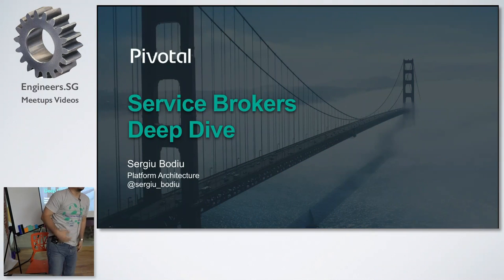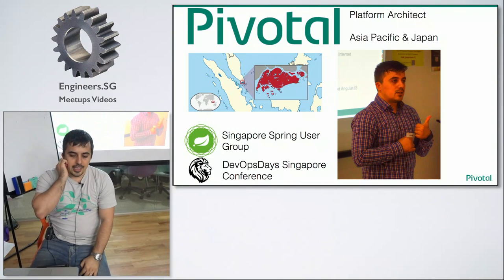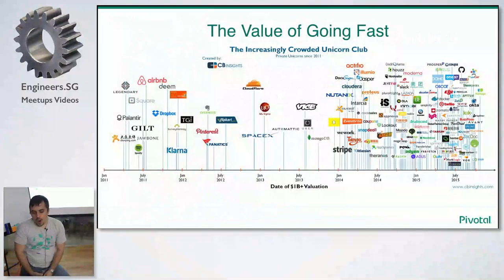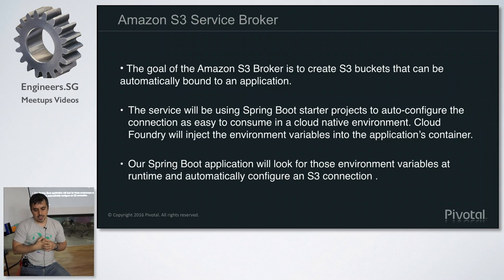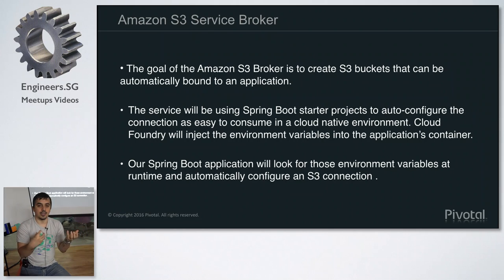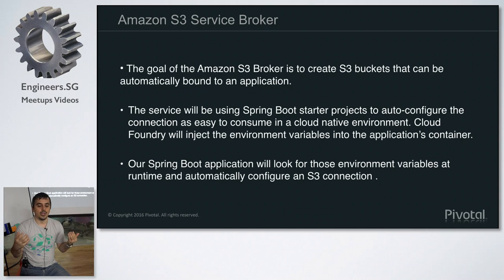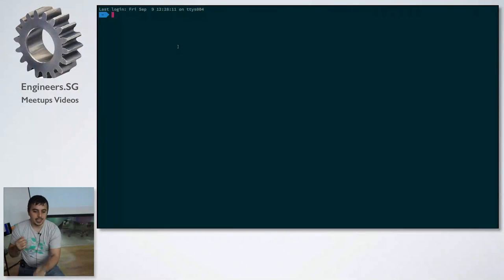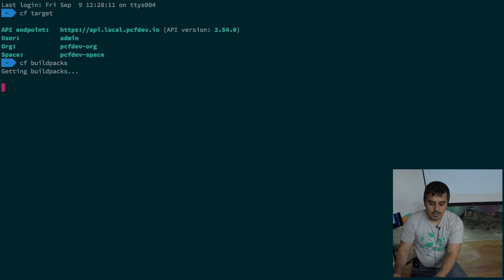Service Brokers Deep Dive - DevOps Singapore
Speaker: Sergiu Bodiu

Almost all applications depend on some external services like a database or third party components. In traditional development, we bind those components to an application using property files and store it outside the deployable, so that it can be modified whenever required without affecting the running application code.

Cloud Foundry therefore uses service brokers, through which developers can provision and bind a particular service to an application. Service brokers can be used to define the relationship between the application and services like databases. This permits loose coupling between an app and a service.

Demo:
CF Service Broker Integration - How to build an external service broker

The sample application in this project has been configured to bind to an Amazon S3 Service Broker instance on Cloud Foundry. To deploy this application to Cloud Foundry and use Amazon S3 as an auto-configured service binding.

Presenter:
Sergiu Bodiu is responsible for helping the region’s most strategic customers successfully implement technology and process for cloud and “3rd Platform” services. He is very passionate about open source and is a key contributor to the Spring community. More recently Sergiu has been focusing on platform-as-a-service for the cloud generation of apps whereby he has played a lead role in Asia Pacific and Japan in bringing Pivotal Cloud Foundry to market.